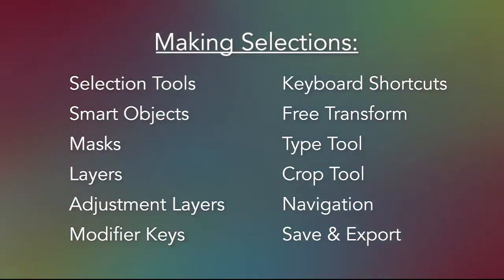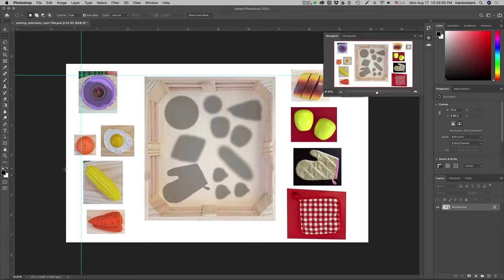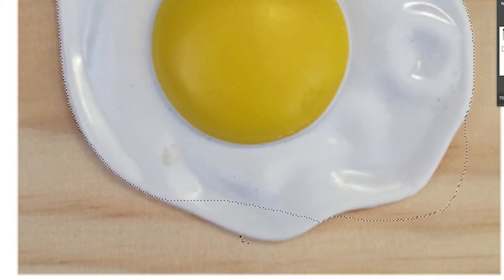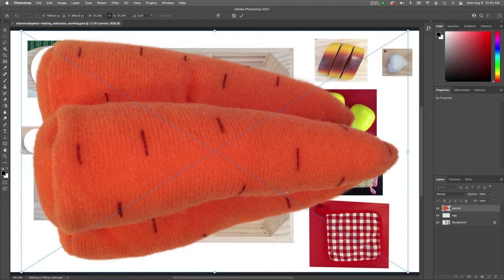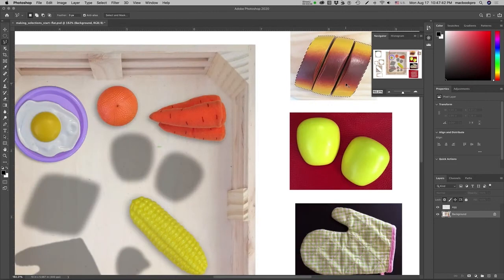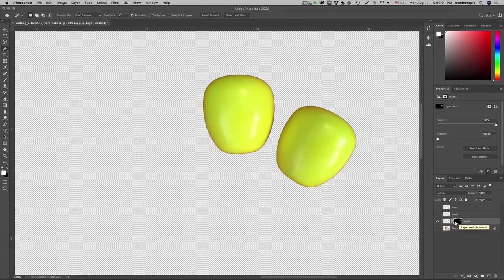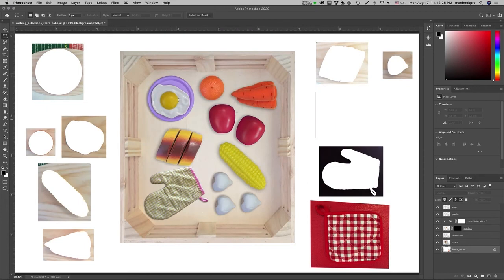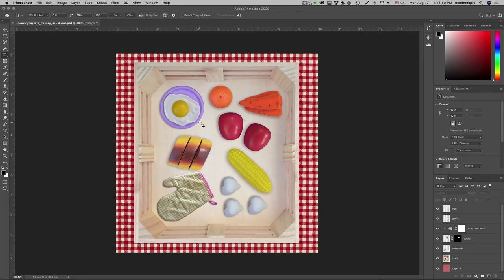Adobe Photoshop : Making Selections and Layer Basics (2021 update)